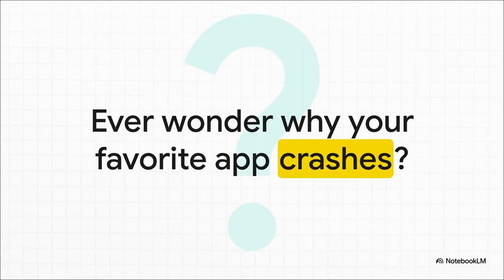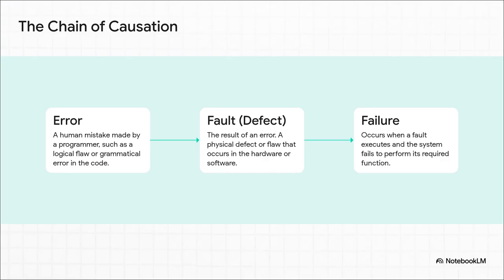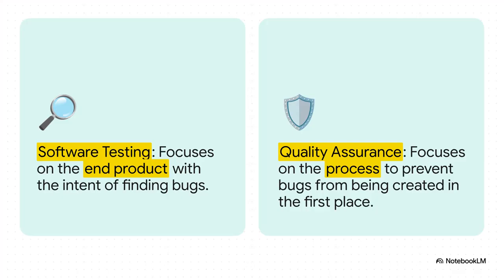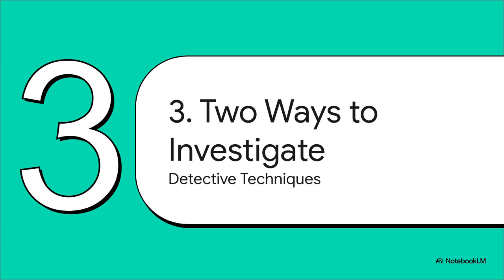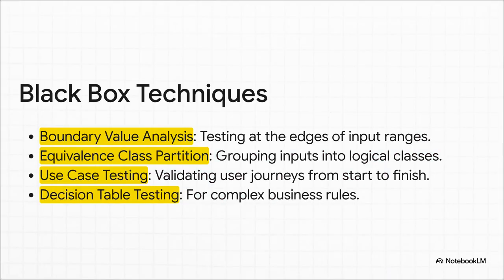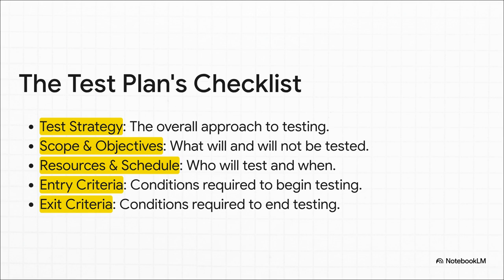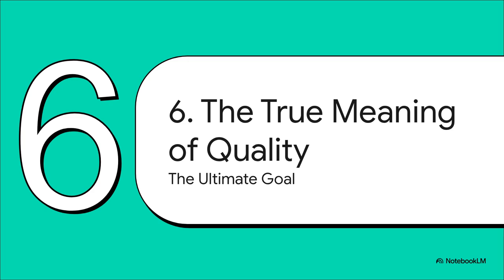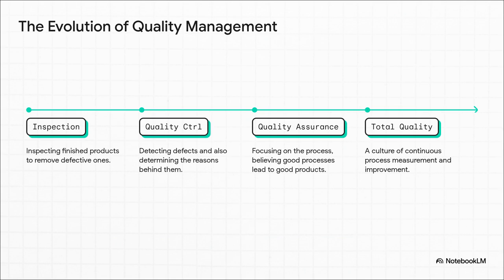Software Testing & Quality Assurance | SPPU Insem Oneshot 2025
SPPU Insem Oneshot Series – Software Testing & Quality Assurance (STQA)
Ace your Insem Exam 2025 with this one-shot complete revision video. Covers all important concepts, repeated PYQs, and exam-focused notes in a simple and easy-to-understand way.

✅ Topics Covered:

Software Testing basics & objectives

Testing levels & techniques

Quality Assurance vs Quality Control

Black box & White box testing

Verification & Validation

Important PYQ questions with solutions

✨ Perfect for last-minute revision before your SPPU Insem!

👉 Want me to also create tags/keywords list for you to add in the YouTube video upload (helps ranking higher)?

ChatGPT can make mistakes. Check important info. See Cookie Preferences.